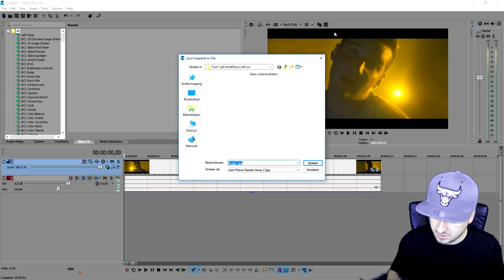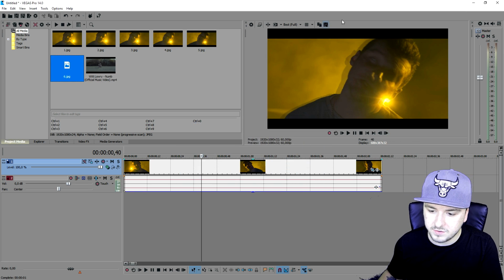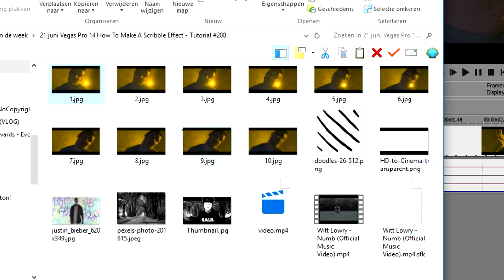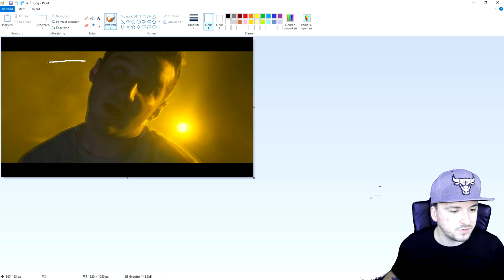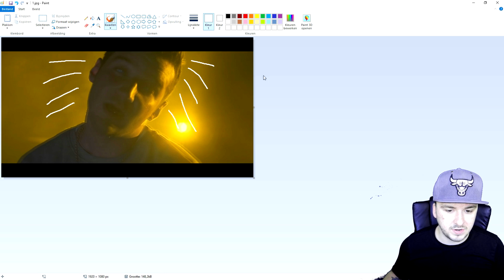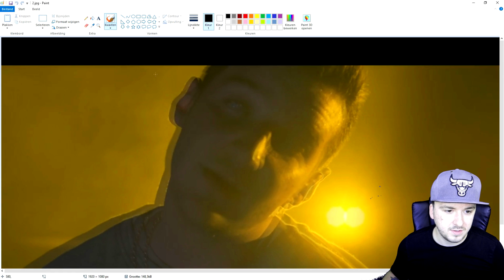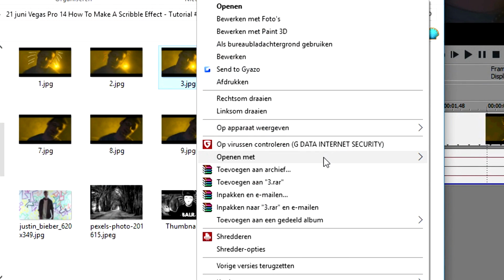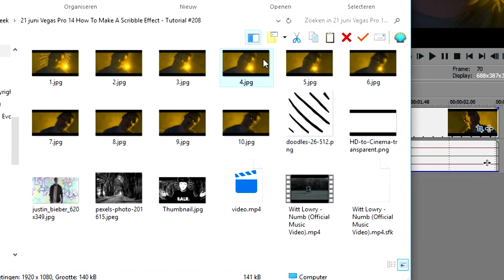Vegas Pro 14: How To Make A Scribble Effect - Tutorial #208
- - Vegas 14! It finally released! In this video I'll be showing you how to make a scribble effect. I use the video editing software called VEGAS Pro 14 as my main video editing program. You can use Final Cut, iMovie, and more.
- Always Ready!